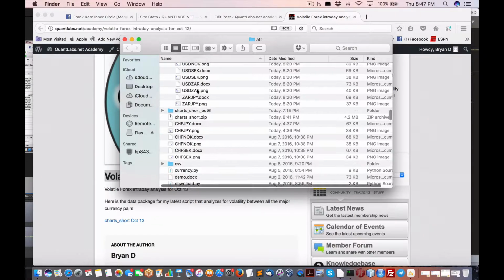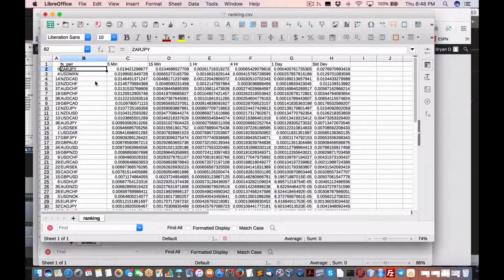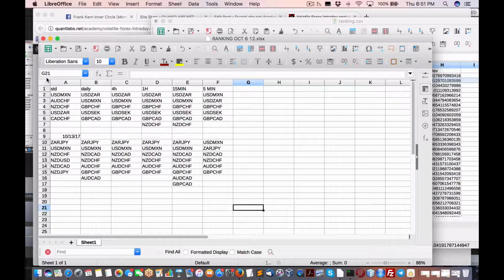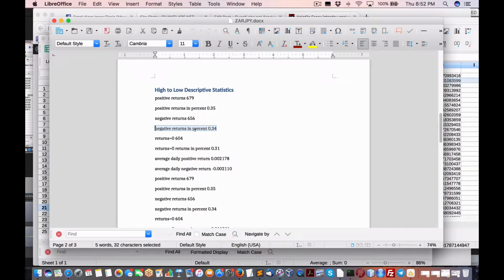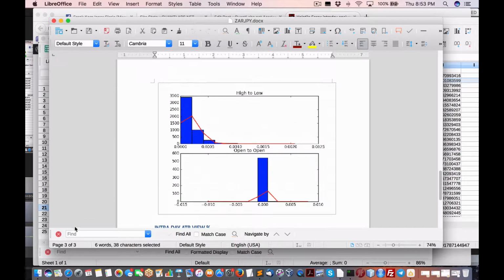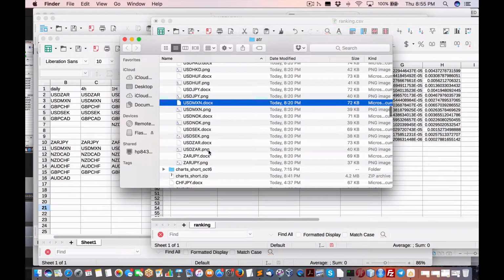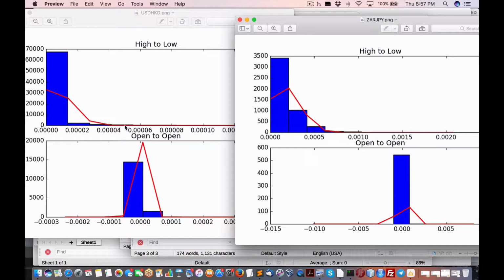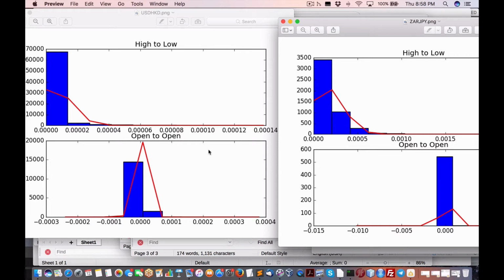Volatile Forex intraday analysis example